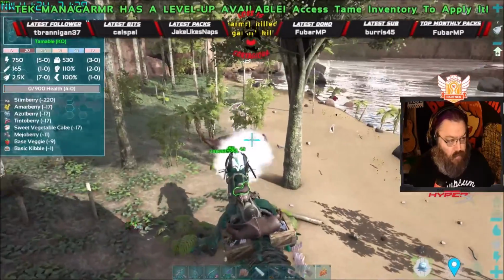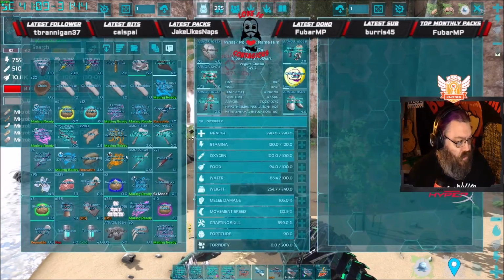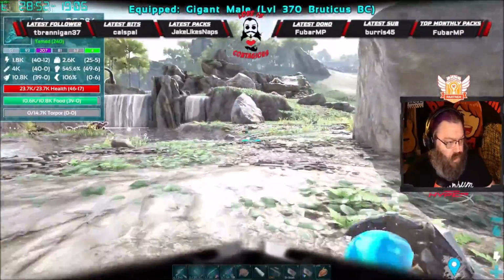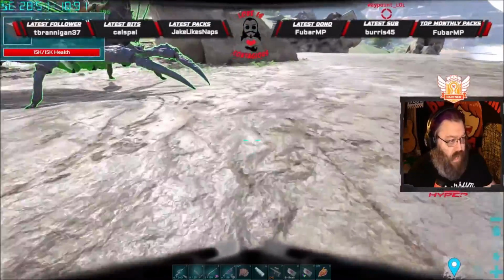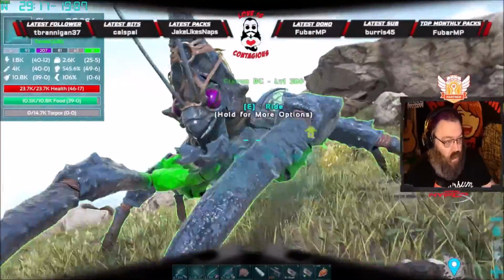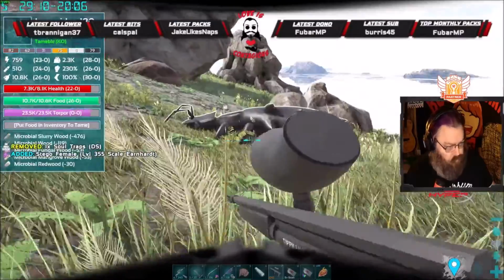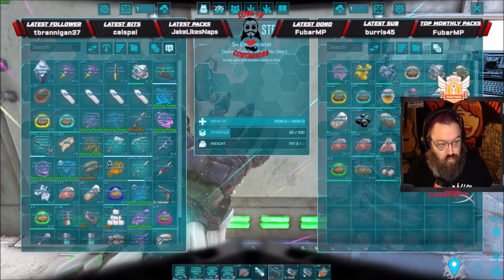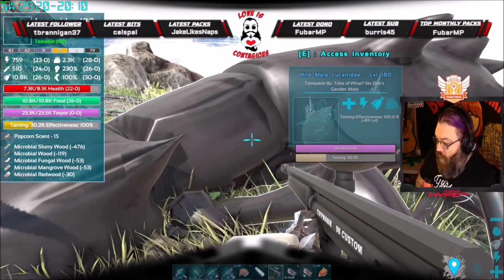Ark Taming Series Ep. 76 | How to Tame a Lucanidae | Additional Creatures 2: Wild Ark | GUIDE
Check out this taming method to tame the Lucanidae from the mod Additional Creatures 2: Wild Ark for Ark Survival Evolved

 Boston Chris is proudly partnered with Hyper X and Streamloots!